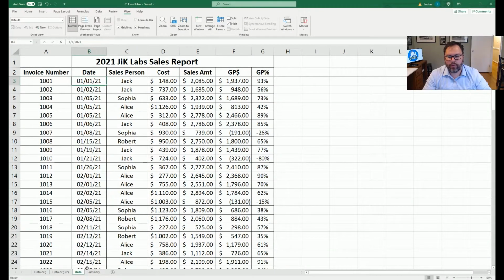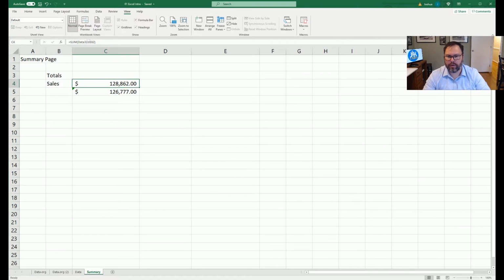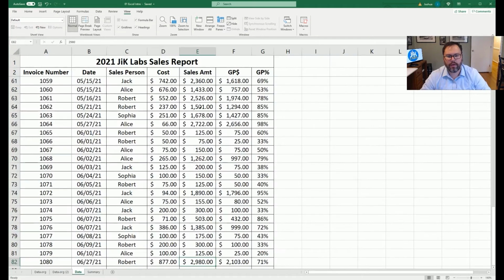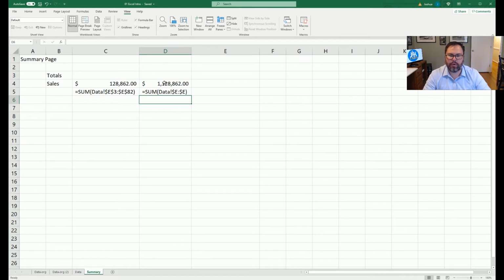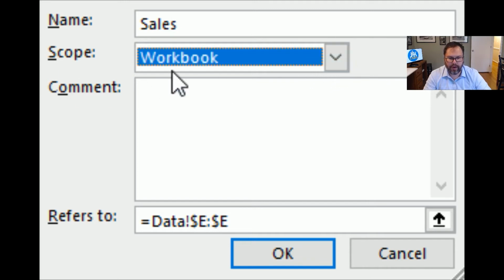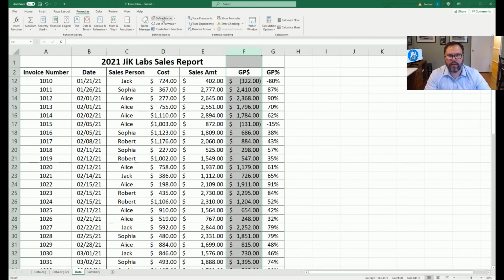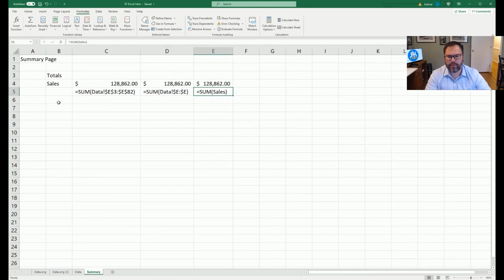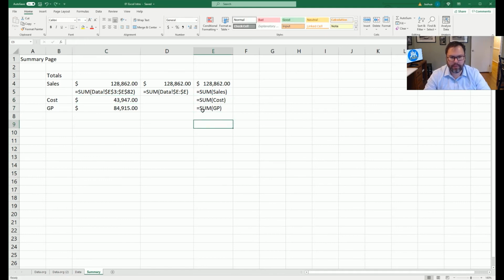How to Name Cells and Save Time in Excel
Welcome to JiK Labs!  Today we are going to explain the advantages of Naming Cells in Microsoft Excel.  Trying to remember where your data is located in your workbooks can be tiresome; Naming Cells allows you to quickly and easily reference the data you need for your equations.  Making more you more proficient and effective when analyzing your data.

Video Contents:
00:00 Intro
00:18 Summary Sheet
04:27 Naming Cells